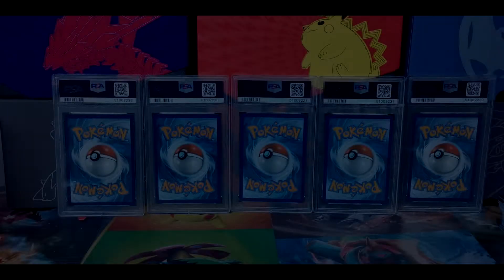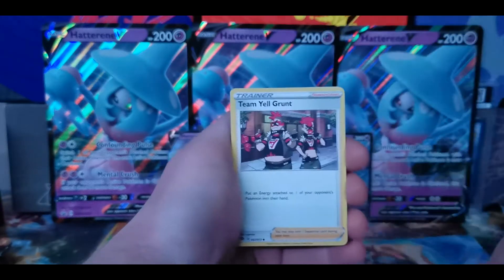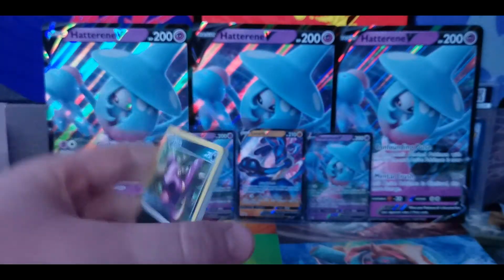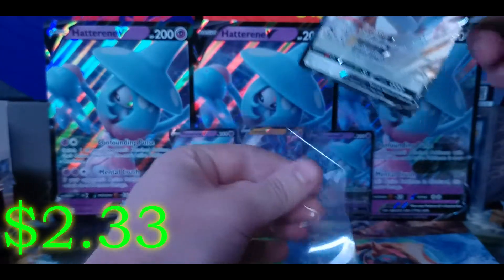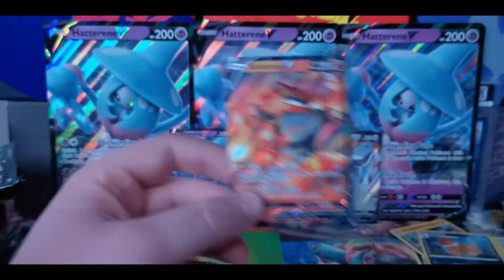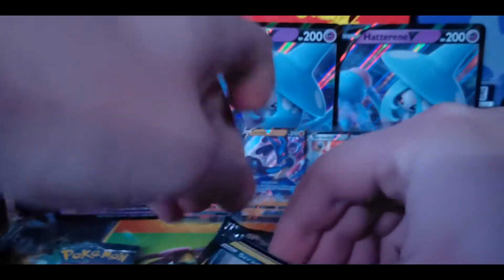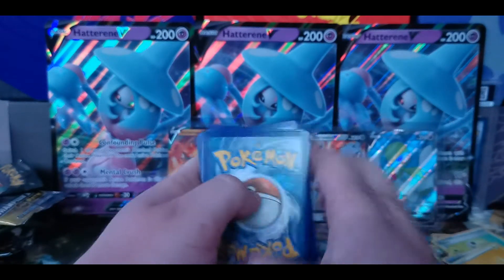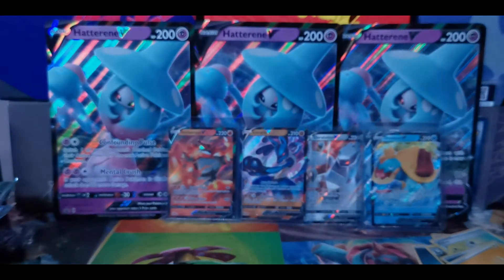Opening 3 Champions Path Hatterene Collection Boxes!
Merry Christmas. Again! If you haven't already checked out my first video of the day. I show off my returns from PSA and boy is there some good content in that episode. So, make sure you do that before you watch this video. In this episode we open up 3 Hatterene boxes for a combined 12 packs of Champions Path. Some decent pulls as well.

I truly hope everyone has had a awesome Christmas. If you don't celebrate Christmas, I hope you had a good My Birthday Day. I hope everyone's Holiday was amazing. Take care everyone and I will see you tomorrow with more content. Peace!

If you liked today's episode and you want to see more.